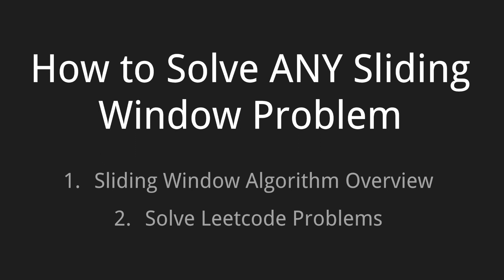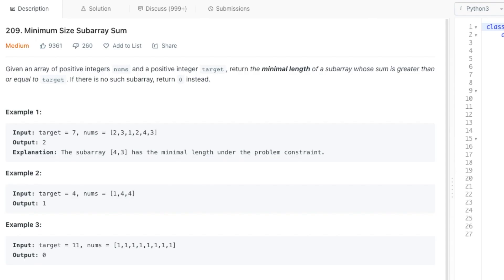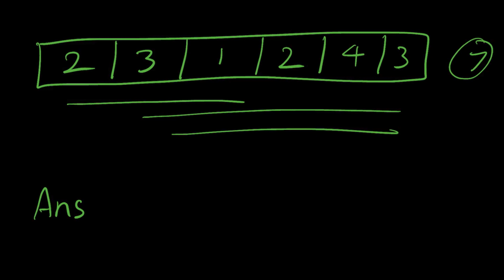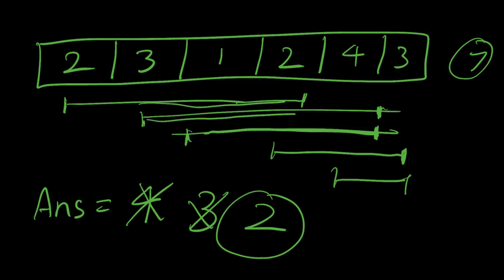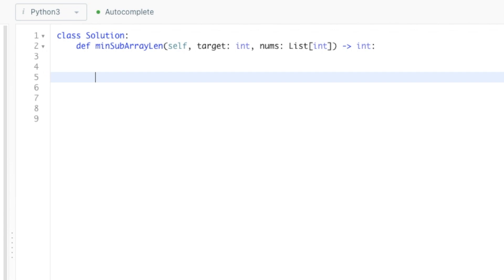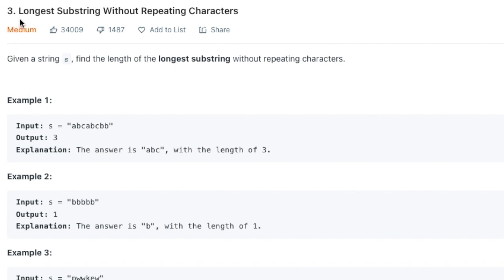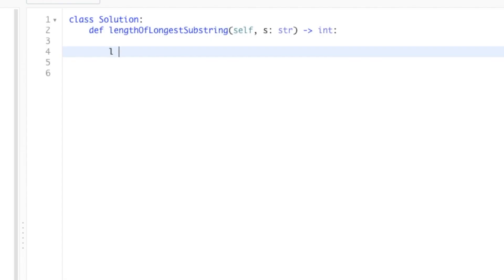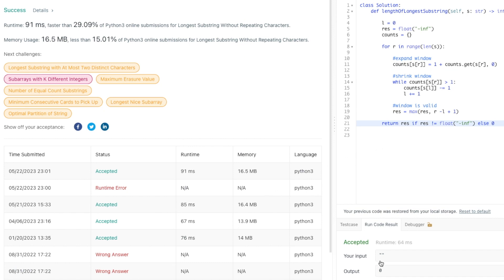2 Simple Steps for Solving Any Sliding Window Problem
In this video, I’ll share with you my simple 2 Step process to solve any Sliding Window Problem so you can pass your technical interviews at FAANG Companies! Let me know if this was helpful or how I can improve!

Timestamps:
0:00 Introduction
0:39 Sliding Window Pattern Overview
1:14 Leetcode Problem 1
7:01 Leetcode Problem 2